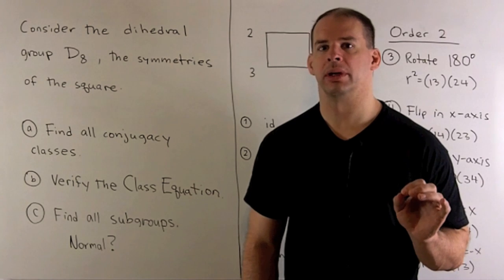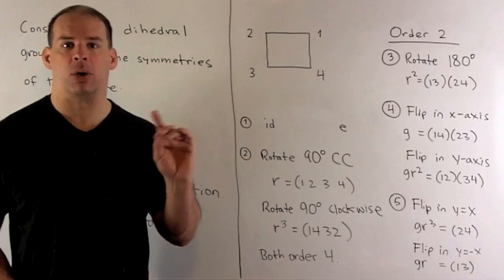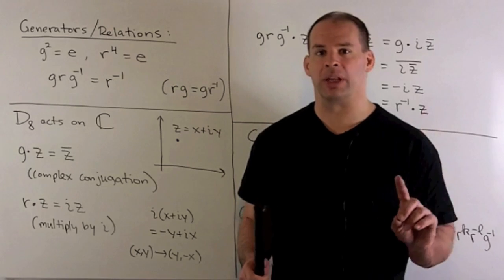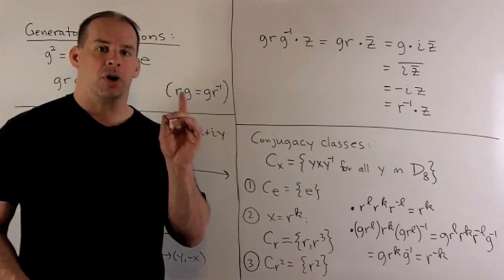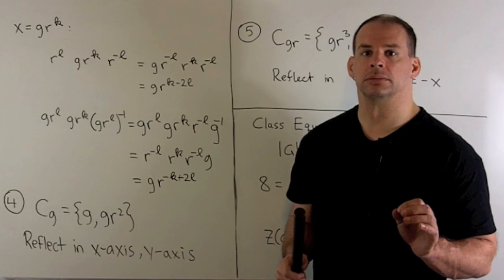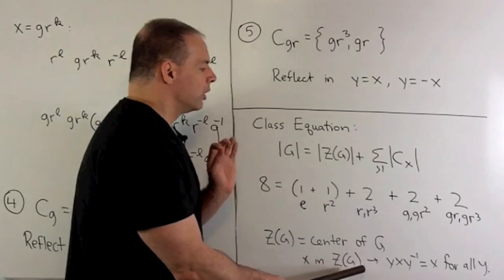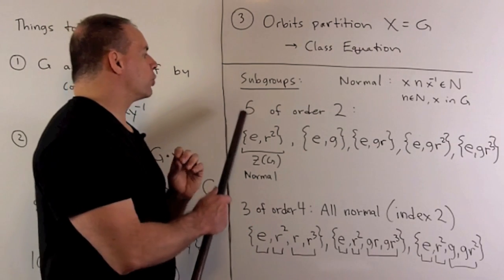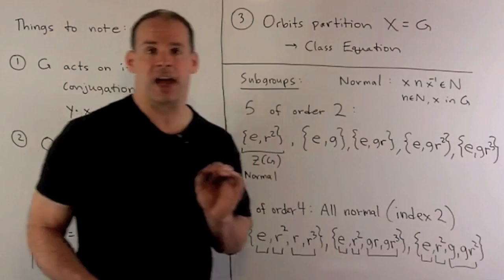Class Equation for Dihedral Group D8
EDIT:  At 3:30, switch lines in point 5.

Abstract Algebra:  Consider the dihedral group with eight elements D8, the symmetries of the square.  Find all conjugacy classes of D8, and verify the class equation.   Then find all subgroups and determine which ones are normal.